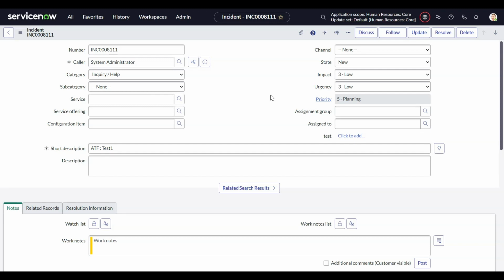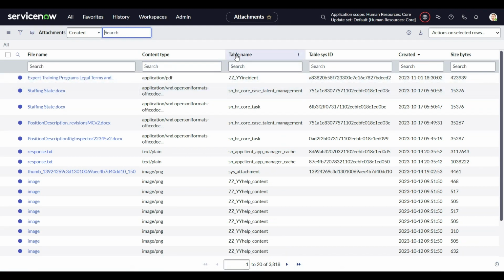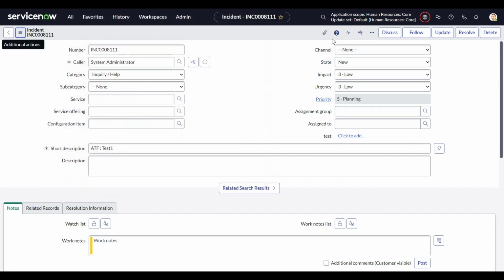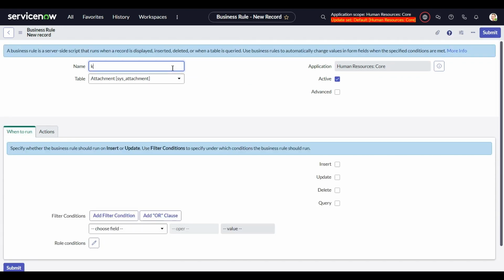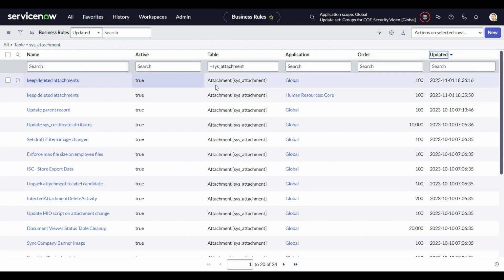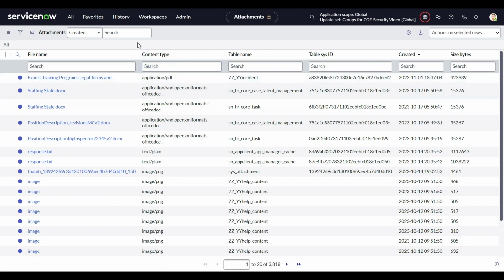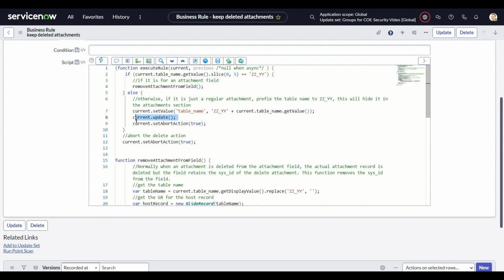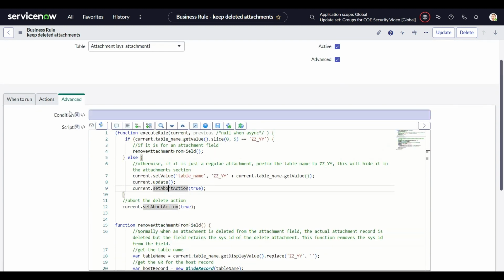Preventing deletion of attachments in ServiceNow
Someone deleted my attachment how can I recover it?  This is a simple solution to prevent deletion of attachments.